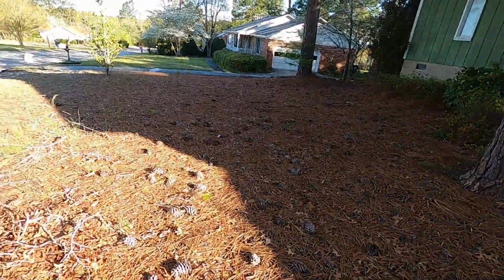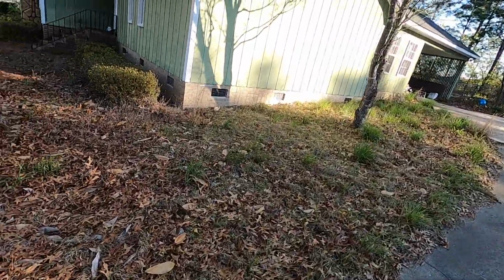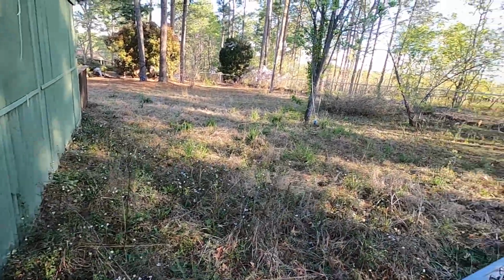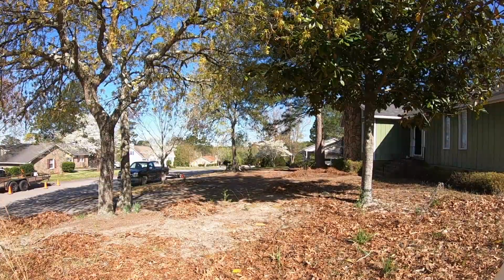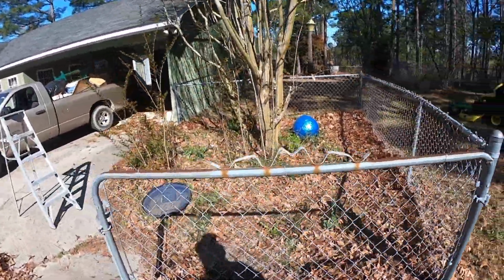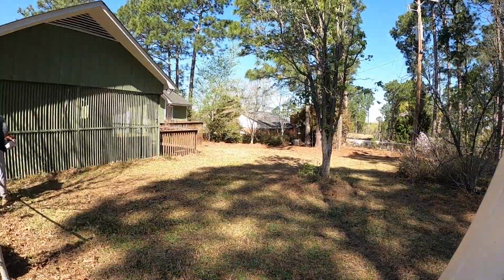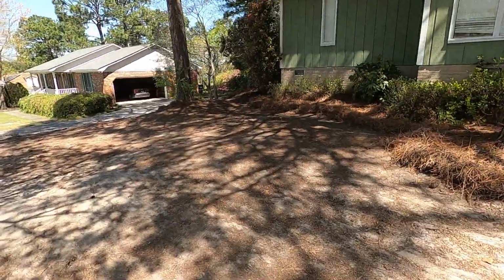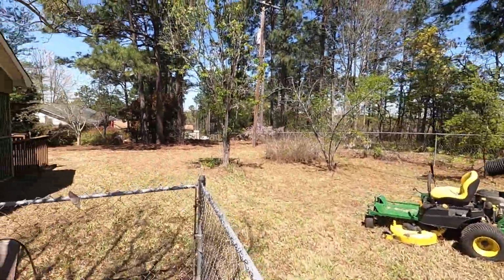Complete Front Yard Transformation, Mowing And Pine Straw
Camera Equipment
Head Mount

Equipment
Safety Glasses
Trash Bags
Ratchet Straps